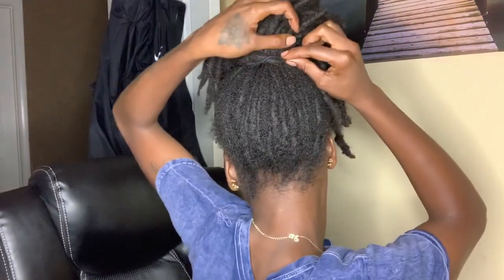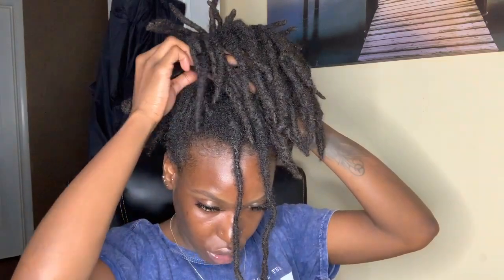Hair Tutorial Palm Tree Locs |How To Style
Hey Family , I’m bringing you all a loc tutorial of this fun kinky but wierd hairstyle.
I love you all thank you for 100+ Subbies I truly Appreciate it !

What More do you want to see ?

Lets Get Acquainted 💙

Personal IG Page: locqueen__
Business IG Page: Multi_facted__